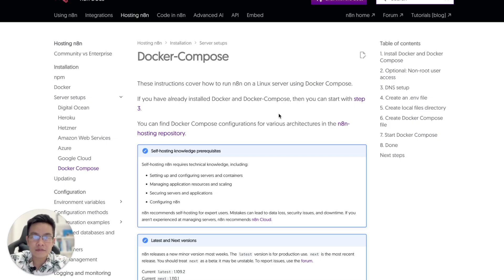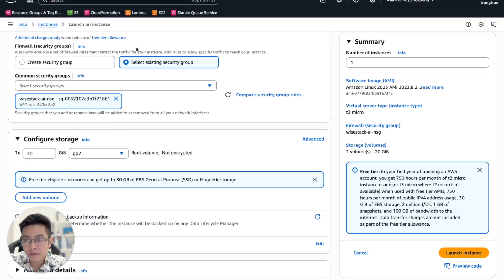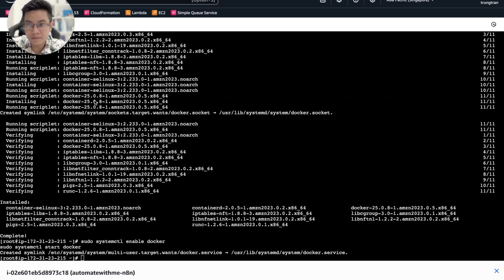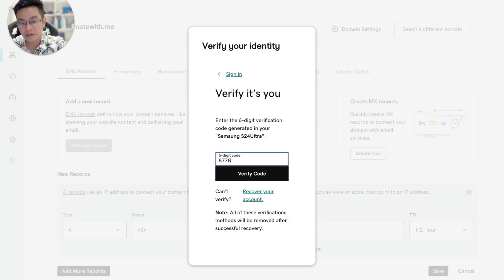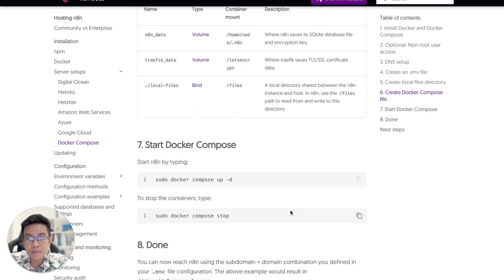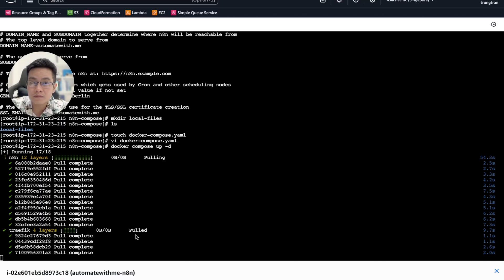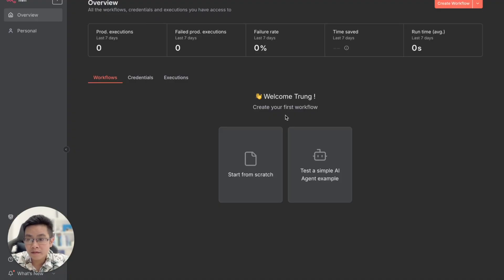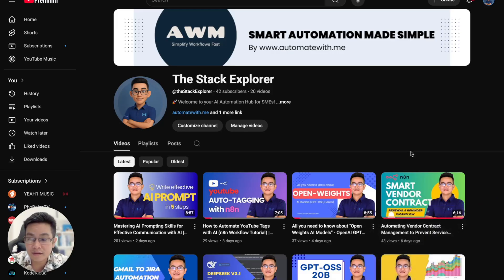The Ultimate Guide to Self-Hosting n8n on AWS EC2 (with Docker & GoDaddy DNS)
🚀 Want to self-host n8n and build powerful automation workflows? This step-by-step video shows you how to deploy your own n8n instance on AWS EC2, connect your GoDaddy DNS, install Docker & Docker Compose (on Amazon Linux 2023), and launch your first Hello World workflow — all in one complete guide!
✅ What you’ll learn:
- How to launch a free-tier EC2 instance on AWS
- How to update DNS A records on GoDaddy
- How to install Docker & Docker Compose
- How to deploy n8n using the official Docker Compose method
- How to configure .env and domain settings
- How to access your self-hosted n8n and run a sample manual trigger workflow
🧠 Whether you’re a beginner or DevOps engineer, this 18-minute tutorial gives you everything you need to get started with self-hosted n8n automation — fast, easy, and free.
🔗 Bonus: Access 29+ free n8n workflow templates created by me

Timestamps:
0:00 Intro – What You’ll Learn
0:33 Why Self-Host n8n on EC2
1:14 Launching EC2 Instance (Free Tier)
2:09 Installing Docker & Docker Compose
4:52 Configuring GoDaddy DNS
6:25 Setting Up n8n via Docker Compose
8:40 Running docker compose up
10:19 Accessing n8n via Domain
11:37 Account Setup & Free License
13:47 Summary of Setup Process
14:10 Creating Your First Workflow (Hello World)
15:21 Demo: Hello World Output
15:49 Explore Free n8n Workflows
16:12 Outro – Like & Subscribe
💬 Questions or feedback? Drop a comment!